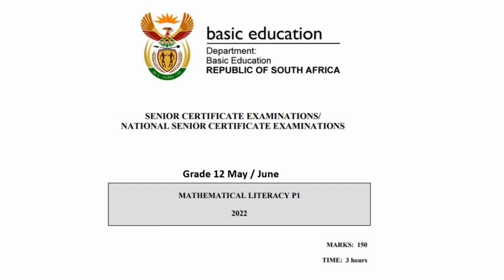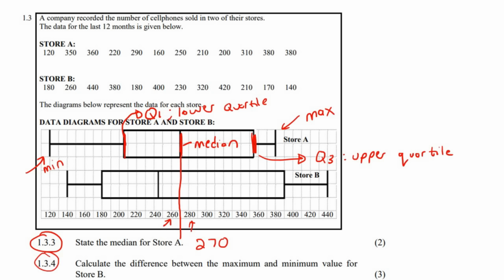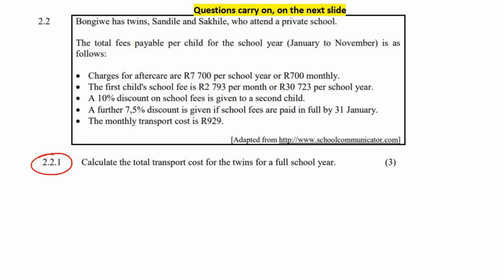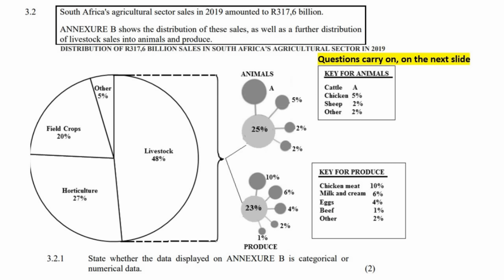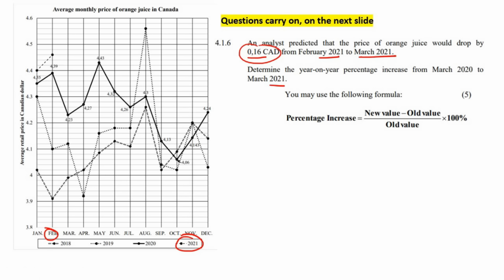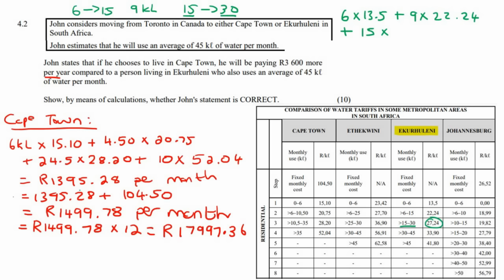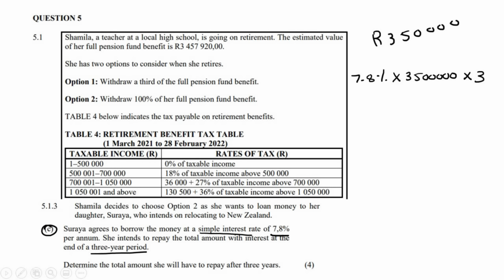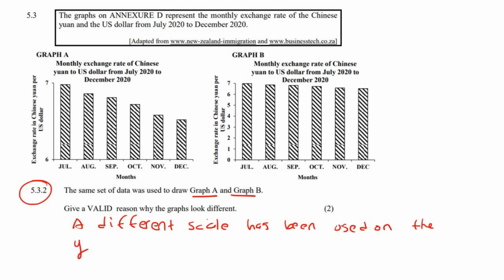Grade 12 Maths Literacy Exam Paper